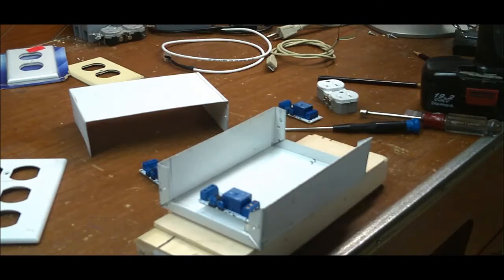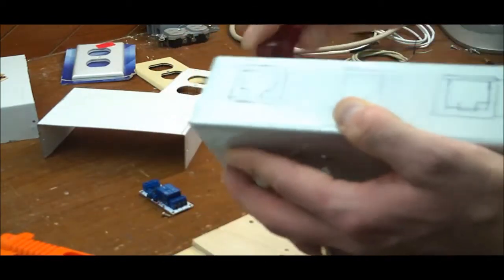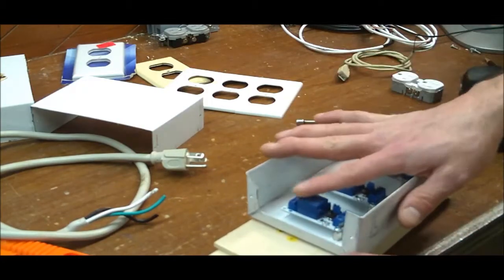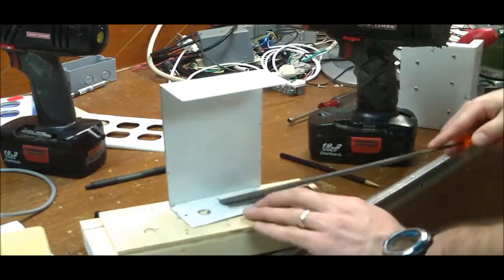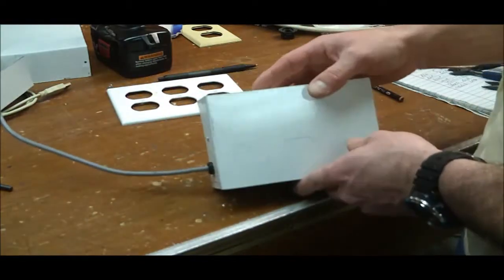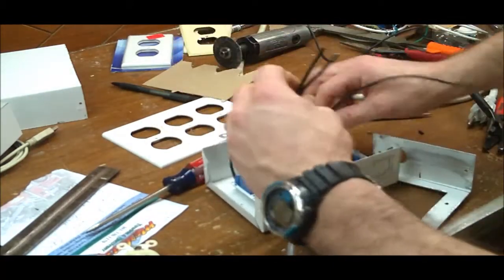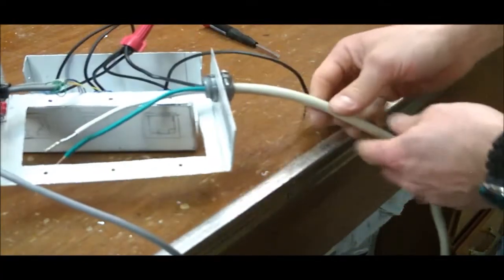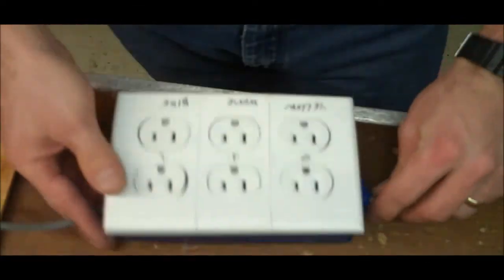HOW TO: DIY 120 VAC Power Switch Center / Arduino Controlled Relays -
How to Build a 120 VAC Power Switch Center / Relay Switch Box. Control it using an Arduino or 5 volts DC. I used 3 Opt-isolated relays with Songle 5 volt coil relays.